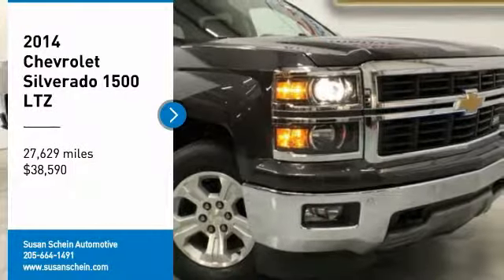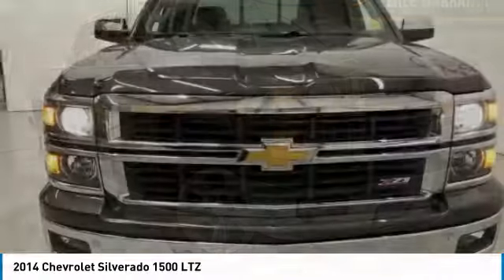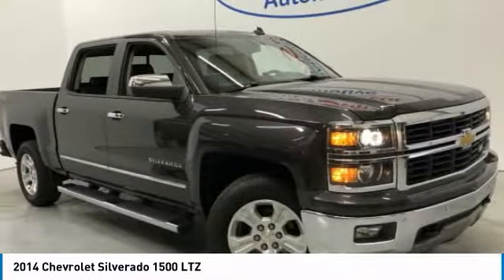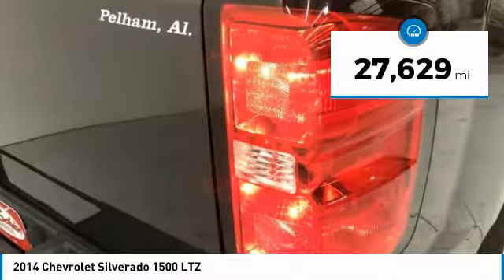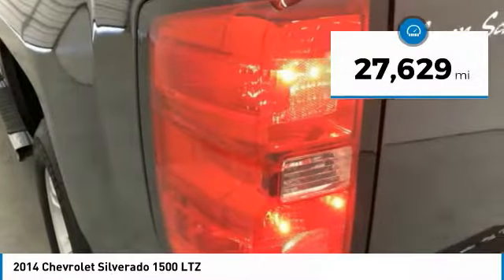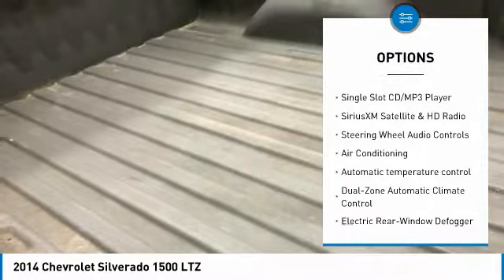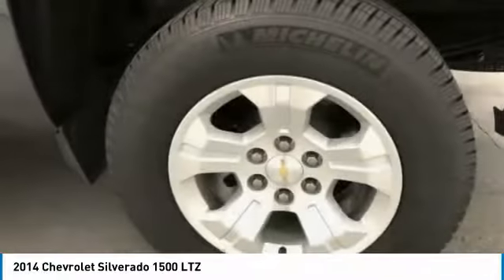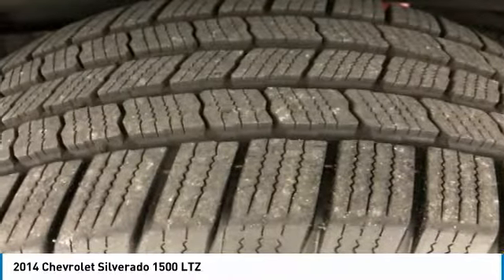2014 Chevrolet Silverado 1500 125948-A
2014 CHEVROLET SILVERADO 1500 Pelham, AL
Stock# 125948-A

Para espan ol, por favor llame al , WAITING ON INSPECTION, PRICES SUBJECT TO CHANGE, 6-Speed Automatic Electronic with Overdrive, 4WD. Trade must be 2008 or newer from the original in-service date and less than 150,000 miles on odometer. Finance Assist must be through one of our approved lenders with approved credit. Minimum amount financed is $15,000. Please see dealer for details. Finance Assist and Trade Assist are additional discounts from the Market Price. Price excludes tax, tag, title, and any other fees associated. All vehicles are priced generally below market value. One Million and One Mile Powertrain Warranty (Not all makes or models will qualify) *See Dealer for complete details. ***FINANCE ASSIST IS NOT APPLICABLE TO ANY ECONOMY CARS (Stock Numbers ending in the letter  S )4WD EcoTec3 5.3L V8 Flex Fuel 6-Speed Automatic Electronic with OverdriveAwards: * NACTOY 2014 North American Truck of the Year * 2014 KBB.com Brand Image AwardsReviews: * New, more fuel-efficient engines; improved interior; quiet highway ride. Source: Edmunds * While we realize the majority of full-size truck buyers are predisposed towards their favorite brand, the 2014 Chevy Silverado makes a compelling case for itself. From its sophisticated-yet-easy-to-use infotainment system to its surprisingly refined interior, the 2014 Silverado deserves serious consideration from the brand faithful and cross-shoppers alike. Source: KBB.com * On the outside, the 2014 Silverado looks like the truck you have come to know and trust. In reality, it is all-new from the ground up and more than ready to take on your toughest jobs to show what it can do. The body has undergone a modern makeover making it more chiseled and sleek at the same time. The most dramatic part is the huge stacked double grille in front, complimented with vertically stacked headlights on either side, all outlined in chrome. The bumper has been contoured as well. Also, its tough persona is further accentuated by the geometric lines of its new sculpted fenders and dual power dome hood. The Silverado currently comes in three models: Short Box Crew Cab, Standard Box Crew Cab, and Standard Box Double Cab. Each has six trims with the 1WT as the Base and the LTZ Z71 as the top-of-the-line option. Knowing that it's what's under the hood that counts, the Silverado has new impressive engines for 2014. The 1WT, 2WT, LT, and LT Z71 come standard with the 4.3L EcoTec3 V-6, with 6-speed automatic transmission. The LTZ and LTZ Z71 come standard with the 5.3L EcoTec3 V-8, which is also an option for the other trims. Major improvements have been made inside as well. It is much quieter and roomier than before, and has high quality materials. The center controls have been updated with an improved layout and are easy to reach. Plus, the seats have been redesigned to keep you more comfortable throughout the day. Chevy's MyLink system is an extremely intuitive and helpful system to use. It allows you to control your music, make calls, and navigate to a number of stored destinations all by using your voice. 2WT, LT, and LT Z71 trims get a 4.2-inch color screen to go with it, and the LTZ and LTZ Z71 get an 8-inch color touchscreen. In terms of safety all models come with 4-wheel ABS disc brakes with Duralife rotors, StabiliTrak with Electronic Sway Control and Hill Start Assist. Plus on models LTZ and Higher you can get the added visibility with a Rear View Camera. Source: The Manufacturer Summary